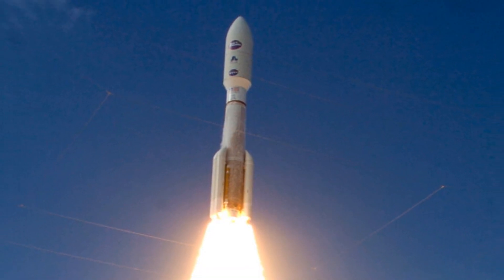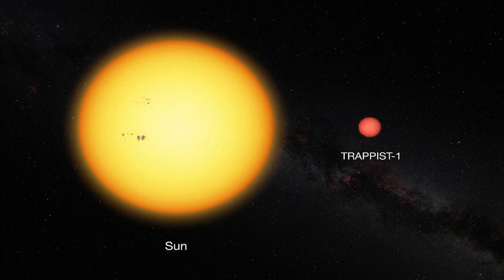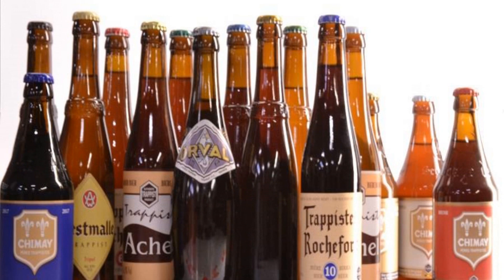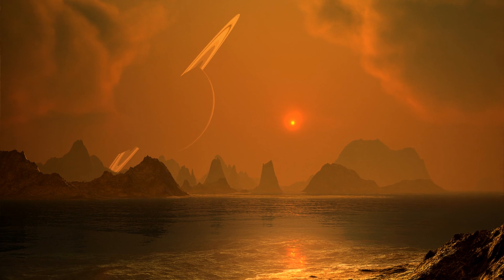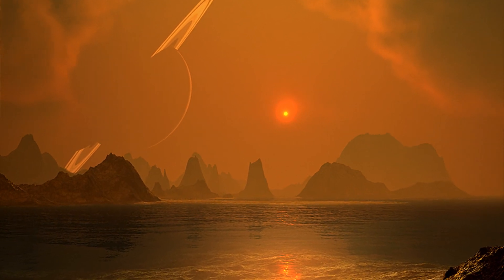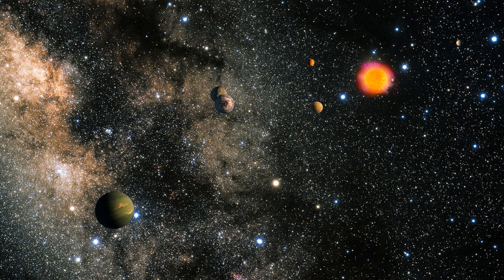TRAPPIST-1 Challenge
SETI Institute Senior Astronomer Seth Shostak kick off the very first Art Imaginarium challenge: the TRAPPIST-1 exoplanet system.

The Art Imaginarium is a Facebook group dedicated to the space where art meets science.

Why art? Science and art are more closely connected than people might expect, with each offering new perspectives and insights. We’re building a global artistic community where everyone feels safe in expressing themselves and exploring the limits of their imaginations. We hope that this will be a space where people respect both the art and the science.

What is art? We do not want to constrain creativity. Want to write a song? Draw in pencil? Create digital art? Bake a cake? Use pasta and beans? Go for it. Each month, we provide members with a challenge theme. How they interpret that theme is entirely up to them.